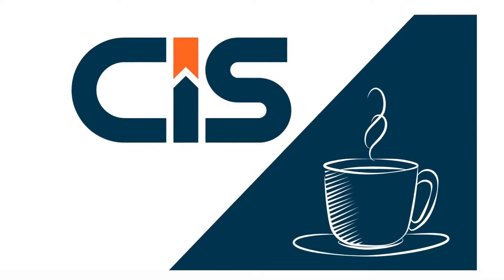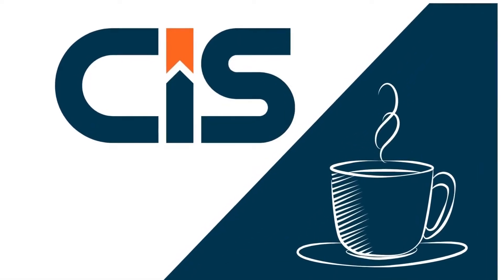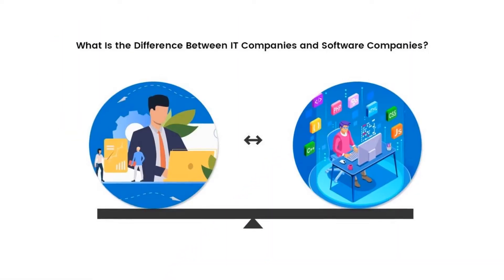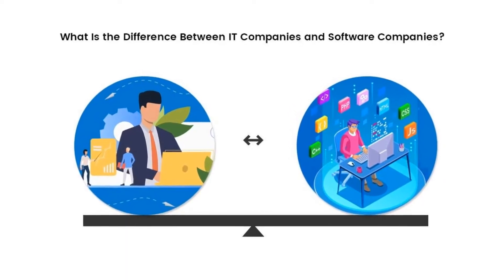Mind-Blowing Discovery: Unearthing the Hidden Link Between IT Companies & Software Companies!